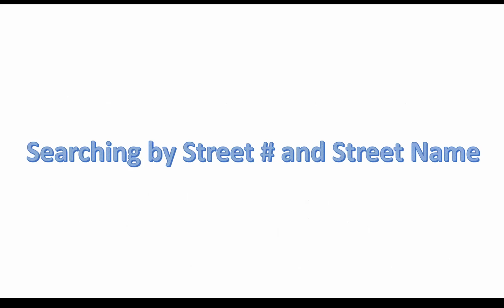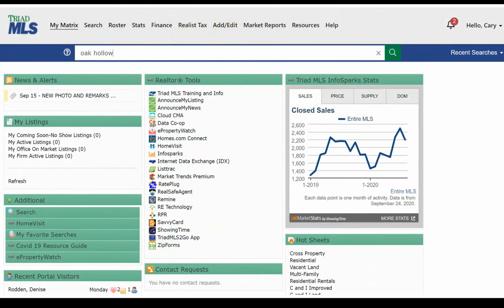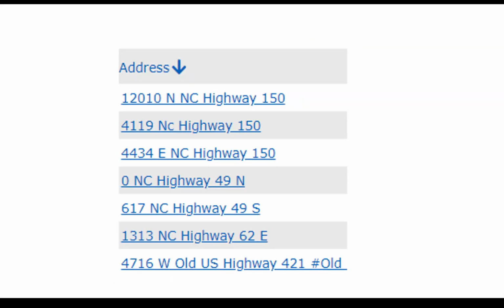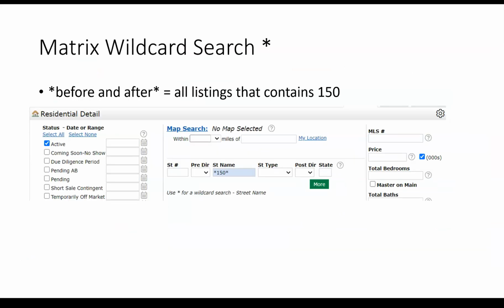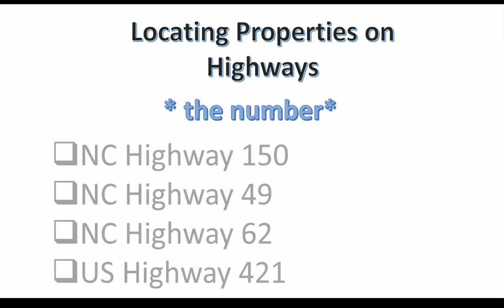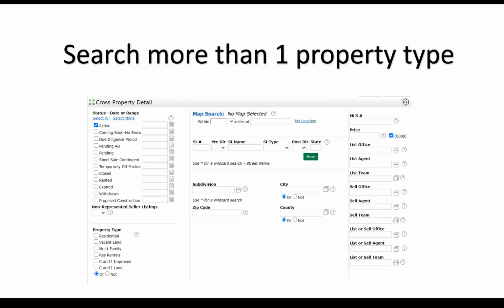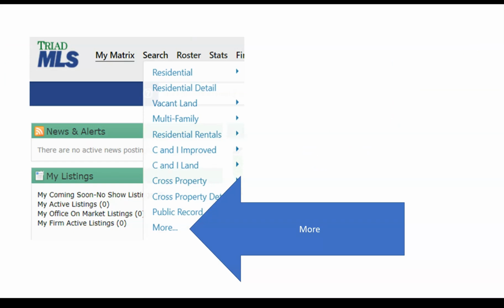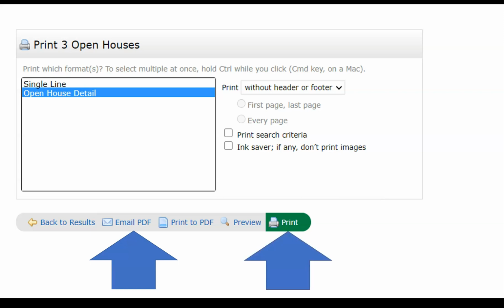Matrix 102 Search Instructions Part 1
Learn how to:
search for listings by street name and #;
by street name only;
locate listings on Highways;
use the cross property search;
perform open house searches.